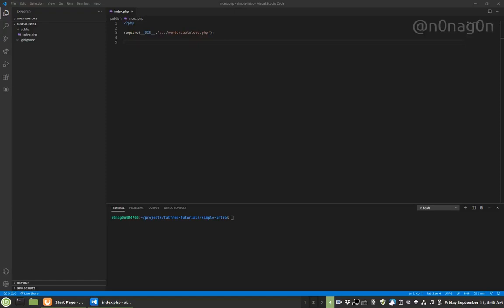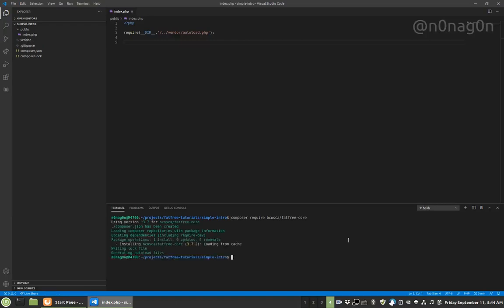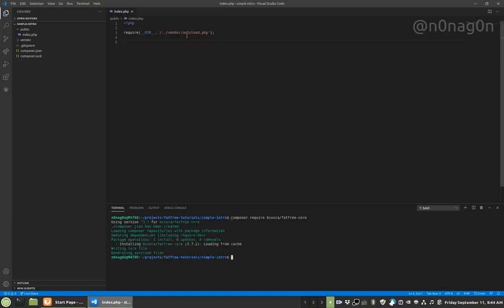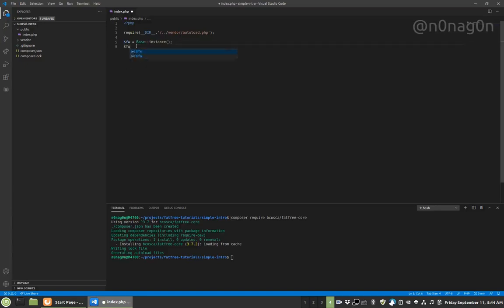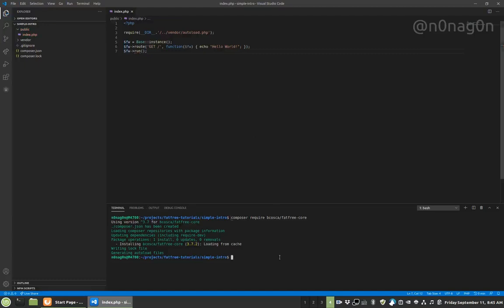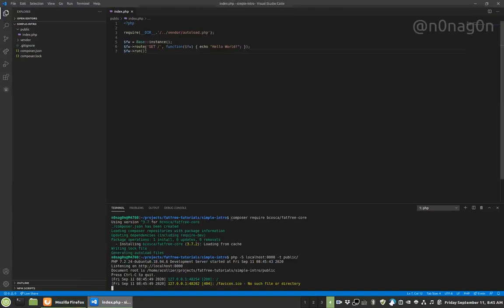PHP Fat-Free Framework 3.7 Introductory Tutorial Video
I have discovered a quiet framework that has been around for years. It's simplicity is the secret to how amazing it is! You can find out more info by going

Composer Installation Instructions
and follow the instructions there.